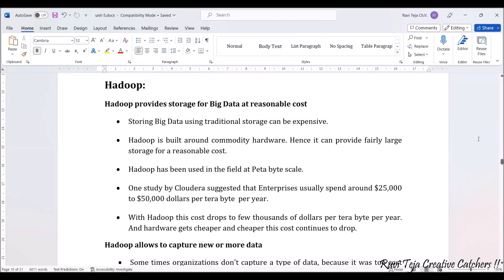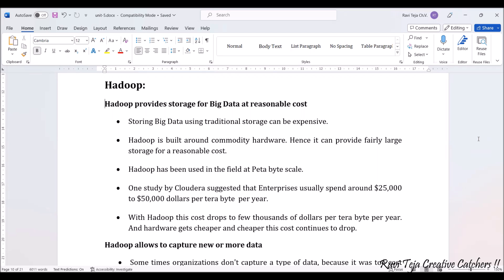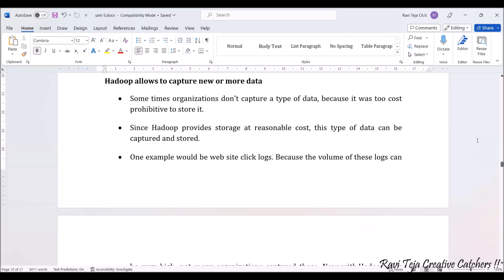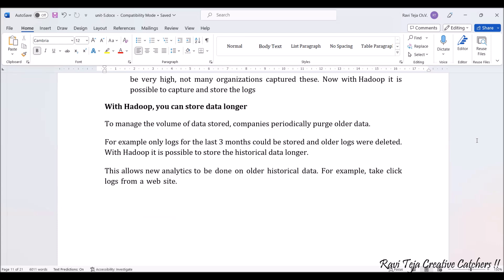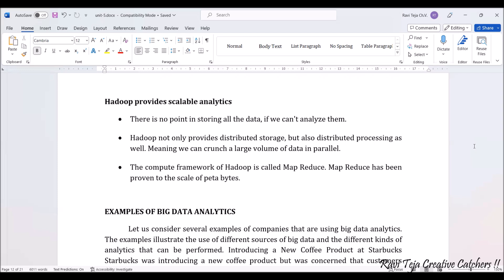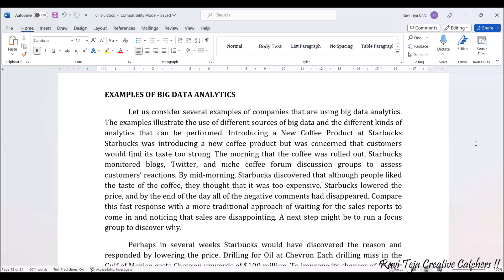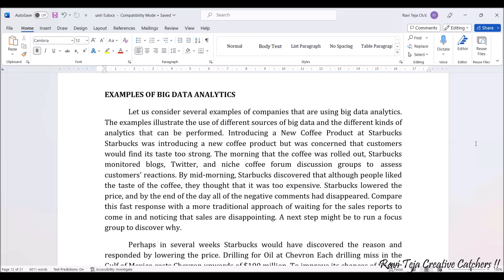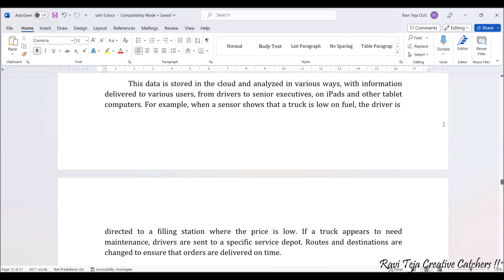Data handling and Analytics || Hadoop || FIOT || JNTUH || CSE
hadoop,
hadoop in cloud computing,
hadoop tutorial,
hadoop ecpsystem,
hadoop installation on windows 10,
hadoop ecosystem in big data,
hadoop interview questions and answers,
hadoop installation on ubuntu,
hadoop distributed file system(hdfs),
hadoop installaton on windows 11,
hadoop in cloud computing in tamil,
hadoop big data,
hadoop yarn,